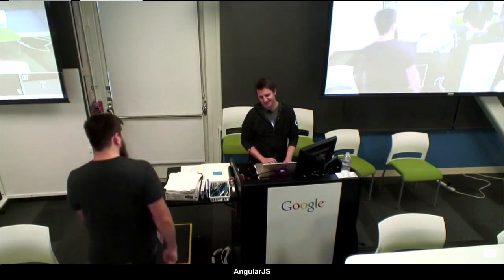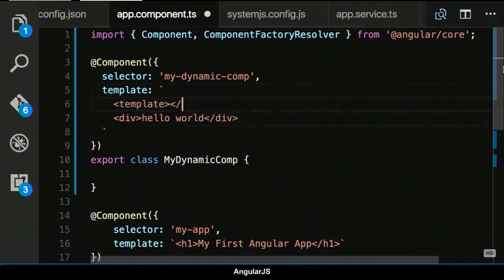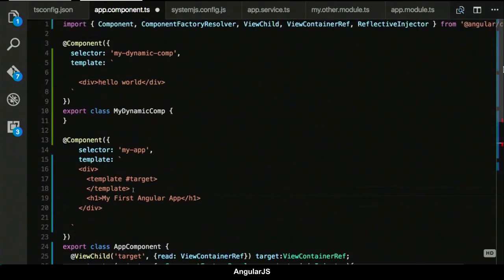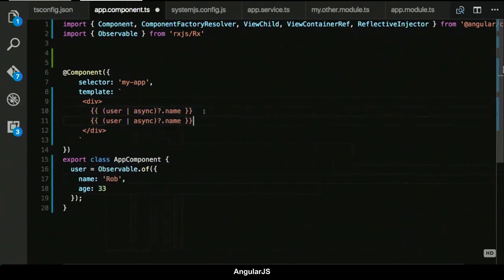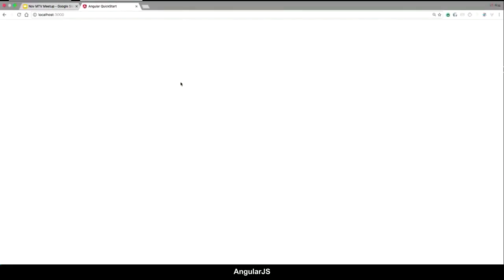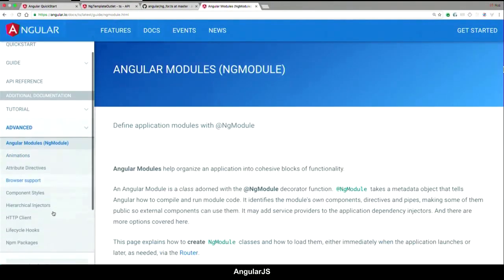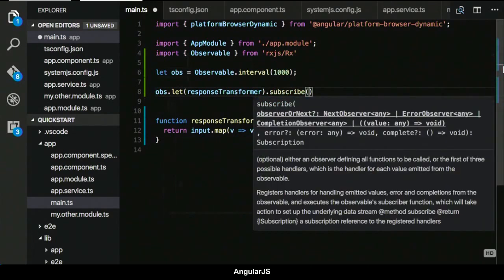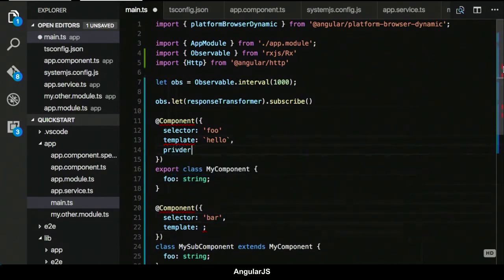Your Top Three Angular 2 Questions Answered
Speaker: Rob Wormald

In this talk, Rob will cover the top three Angular 2 questions he receives, as well as live audience questions.  The questions he will start off covering:

• How do I dynamically load components?

• How do I do lazy loading?

• Mystery Question!